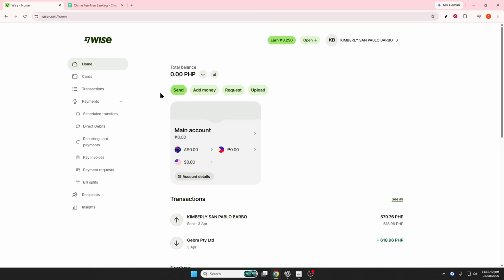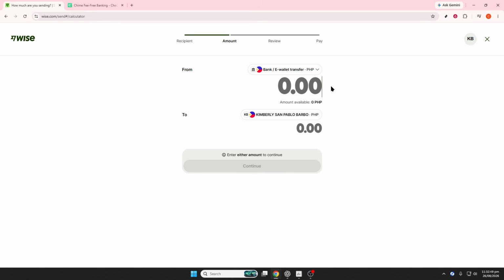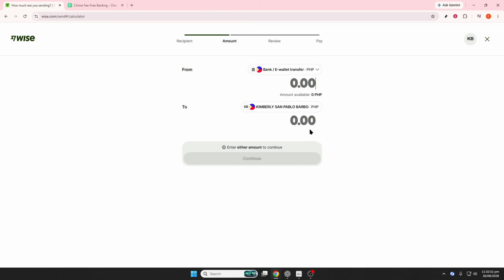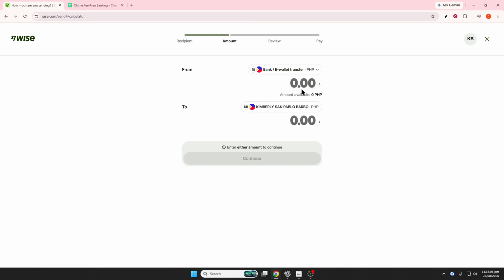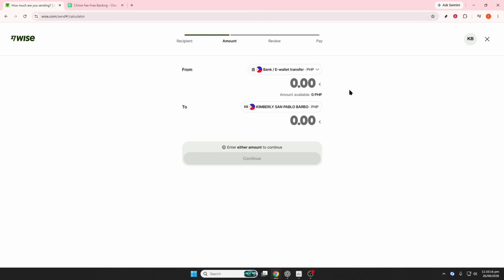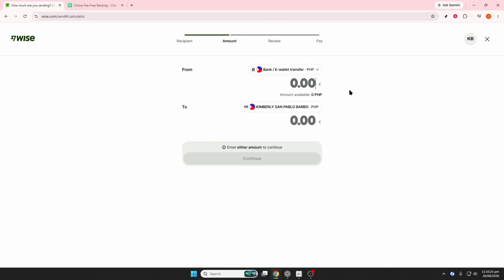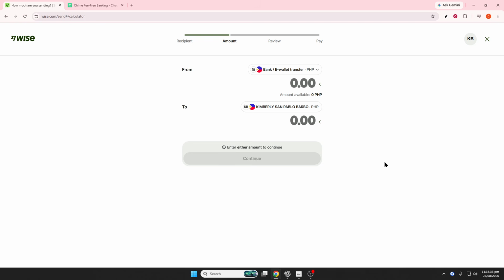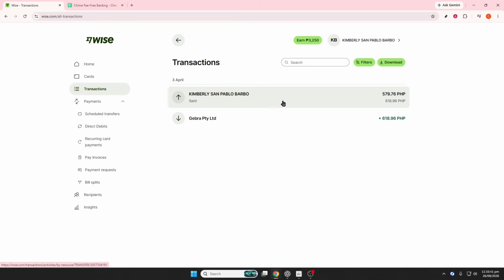How To Send Money With Wise Business Account (Full Walkthrough)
Want to learn how to send money using a Wise Business account? In this step-by-step tutorial, we’ll walk you through the process of making a business payment with Wise, from getting started to reviewing your transfer details before sending.

Whether you’re a freelancer, business owner, remote worker, or managing international payments, this Wise Business tutorial will help you understand the transfer process and the important details to check along the way.

📌 In this Wise Business walkthrough, you’ll learn:
✅ How to send money with Wise Business
✅ How to start a business transfer
✅ How to enter recipient information
✅ How to choose your payment method
✅ How to review transfer fees and exchange rates
✅ How to confirm and track your transfer
✅ Tips for making international business payments

🌍 Wise can be useful for businesses that need to send money internationally, pay contractors, suppliers, or other recipients in different currencies.

⚠️ Note: Fees, exchange rates, transfer methods, limits, and availability can vary depending on your country, currency, account, and recipient. Always review the details shown in your Wise account before confirming a transfer.